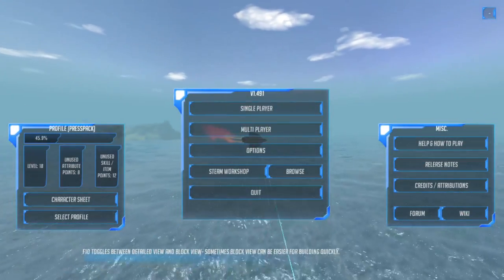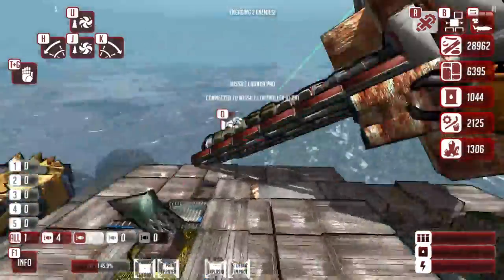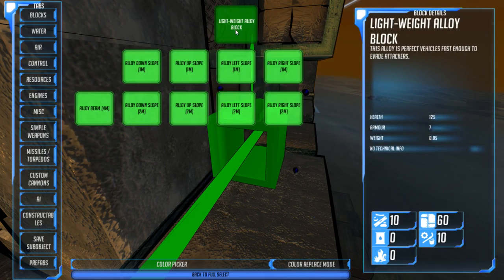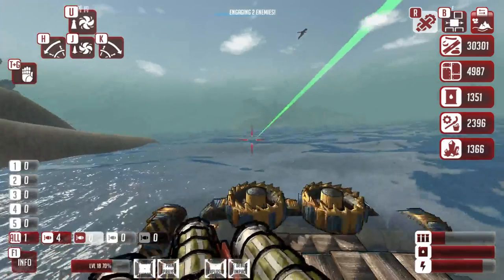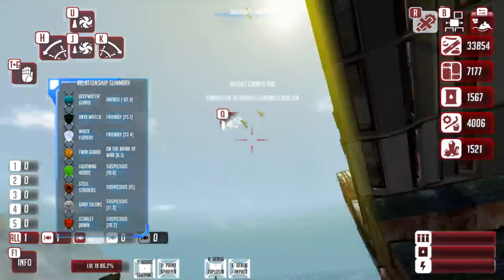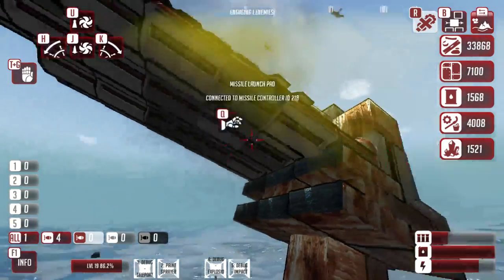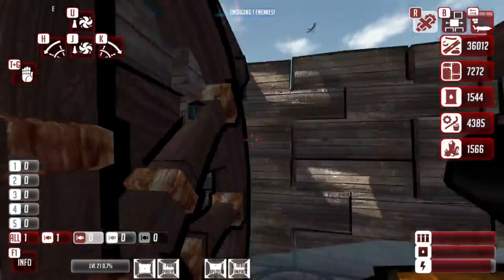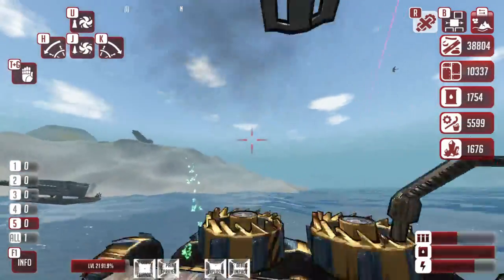Silver's From The Depths Campaign Let's Play Part 5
Part 5 of my new from the depths campaign let's play series, some more battling today as we finally find and secure a new resource zone and i finally use the missile follow system correctly, Also SPAAAAAACE!